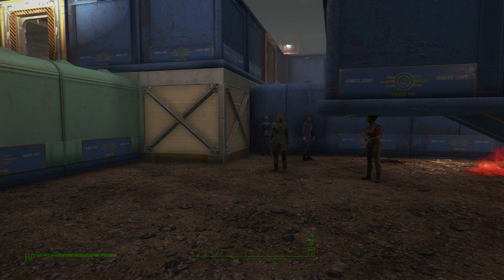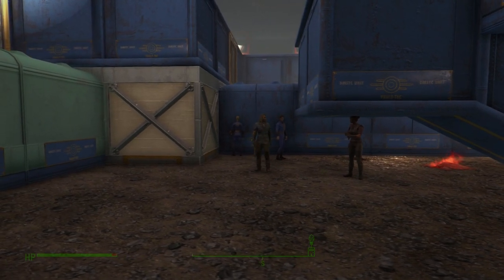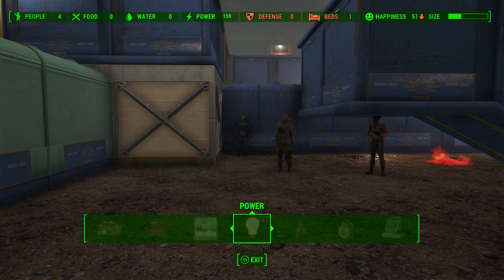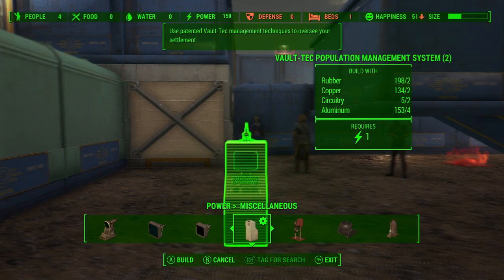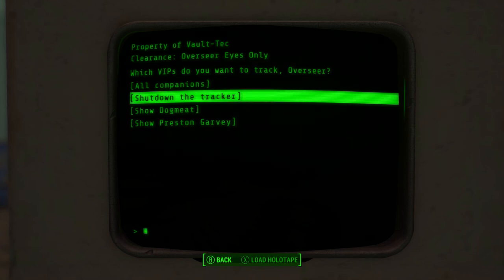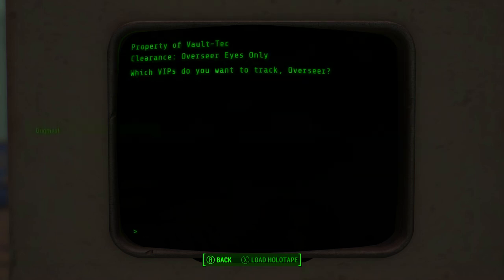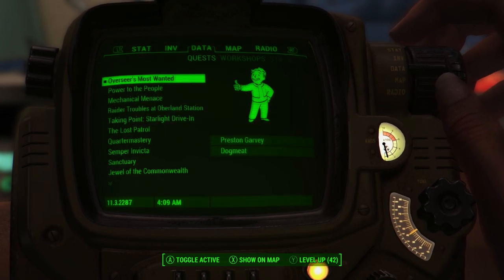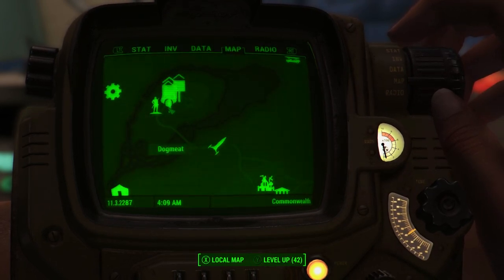Fallout 4 - Vault Tec DLC Companion Finder Tool! (Find Lost Companions!)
I know that a whole load of people have had trouble finding various companions over the last few months, especially those who don't have mods. Lucky enough we now have a solution!